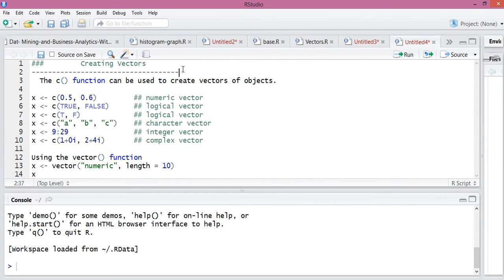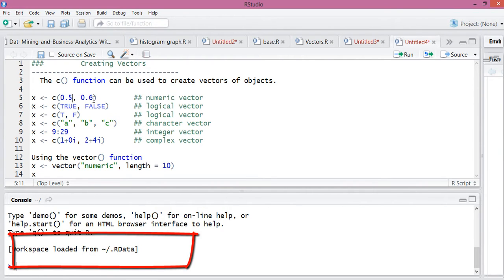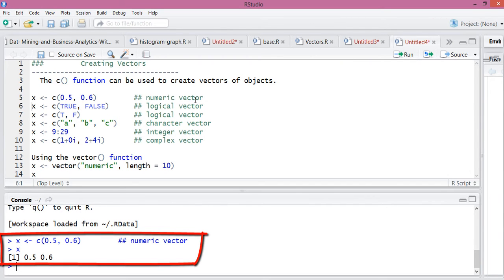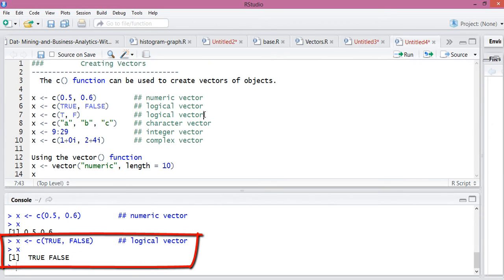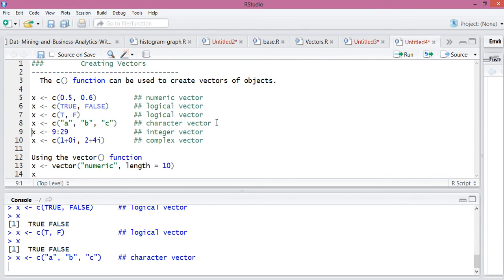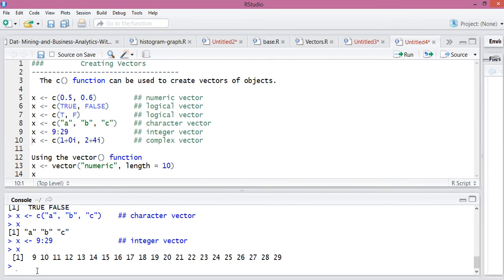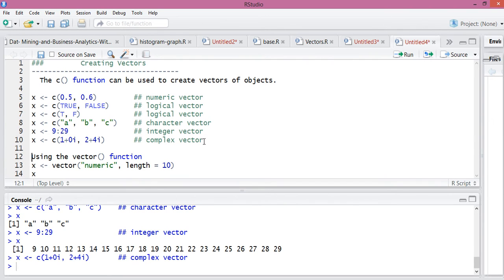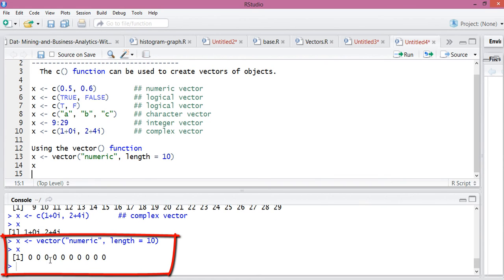R Programming Tutorial - 02: Data Types in R Programming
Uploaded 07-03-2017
Create a vector with different data types in r Programming.
data types in r language. Create vector in R programming.

R Programming Tutorial - 13 - List Function